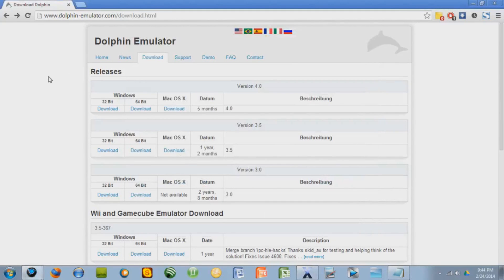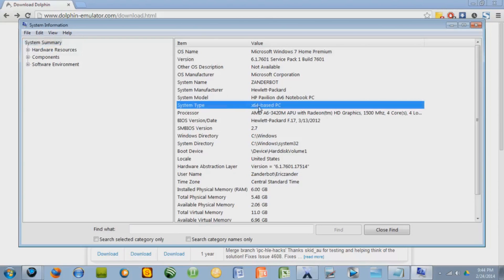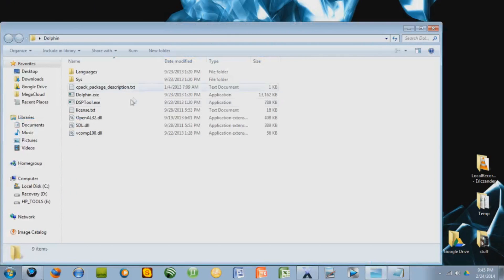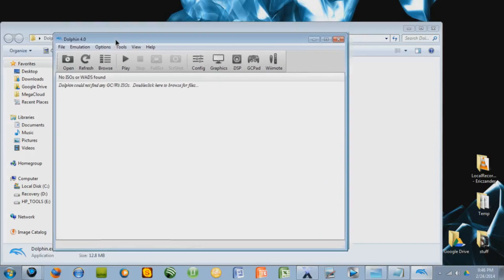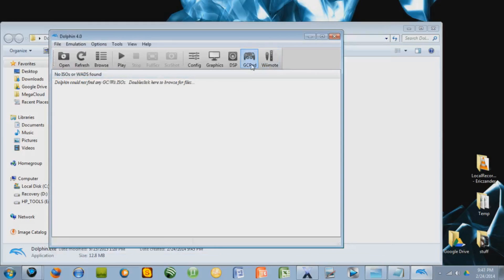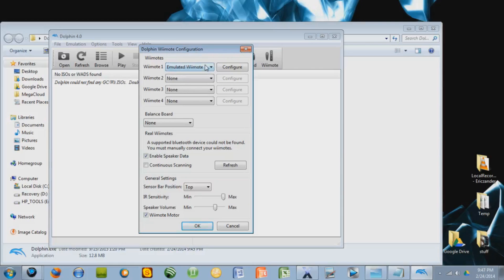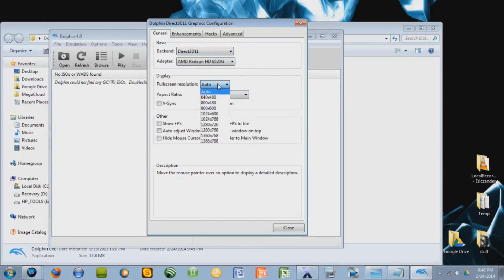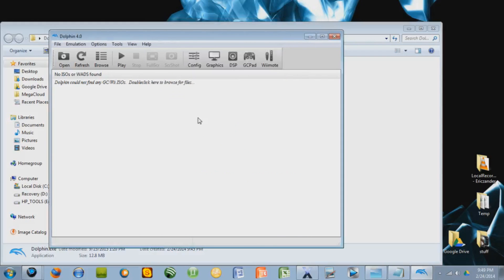How to get Dolphin (Wii and Gamecube Emulator) on your PC (Voice Tutorial)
Hey guys!  Another day, another video!  This time, I'll show you how to install Dolphin Emulator to play all your favorite Gamecube and Wii games right from your PC.

Unfortunately, there isn't very many easy ways to get .iso files for the games.  Check emuparadise.me coolroms.com or torrent sites like thepiratebay.se

Also, try to google the name of the game.iso

ex: "Super Mario Sunshine.iso"

As long as you have a decent computer, this should work out for you!  Have fun!